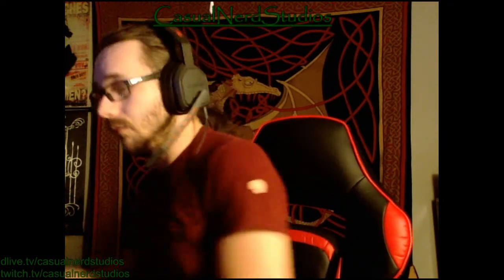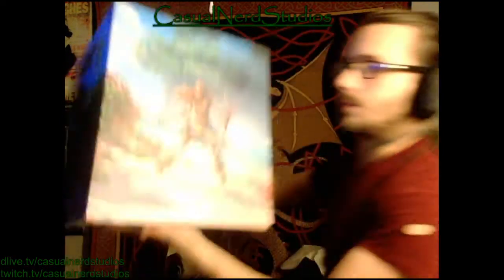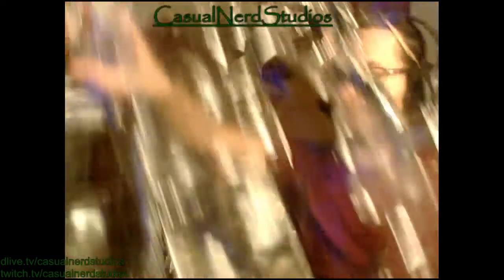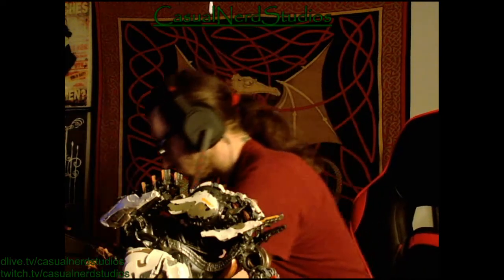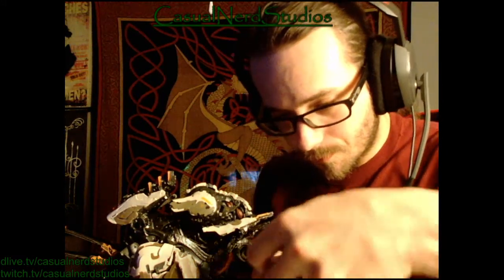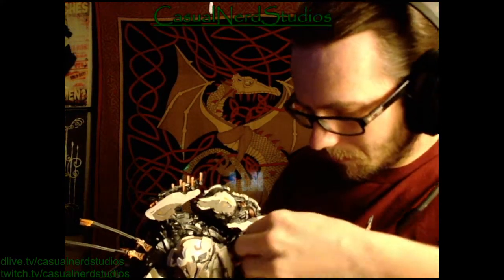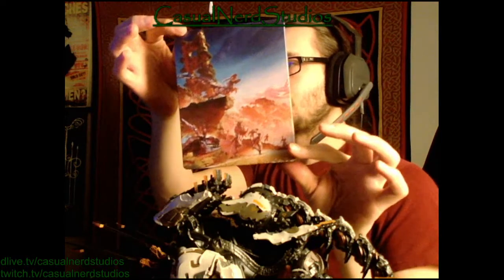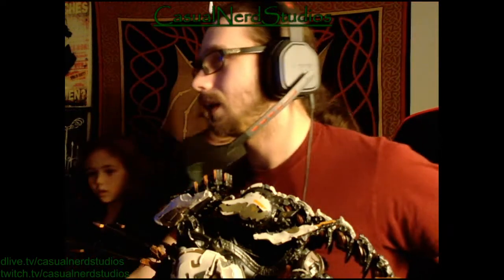Horizon Forbidden West Collector's Edition Unboxing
Come check out my twitter and keep up to date with what the channel is doing.